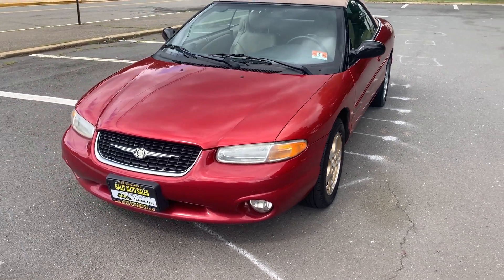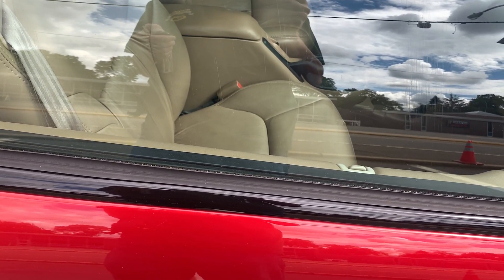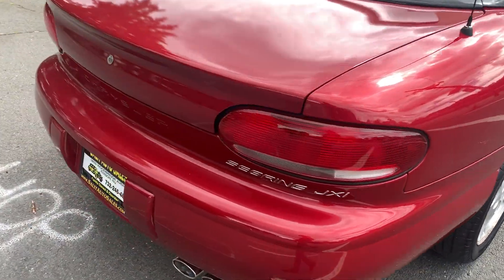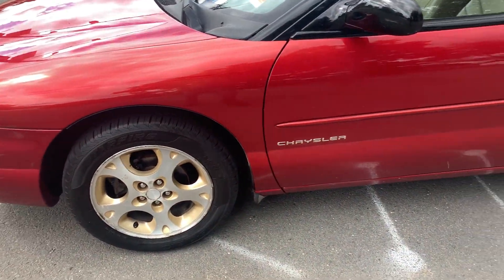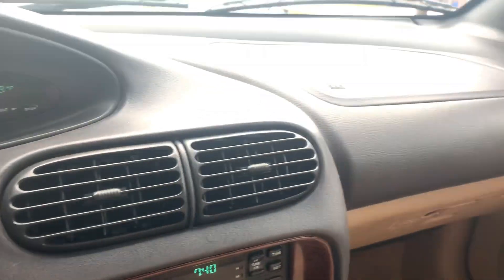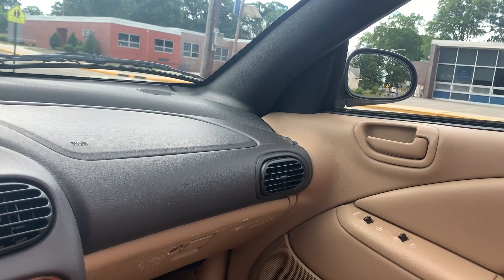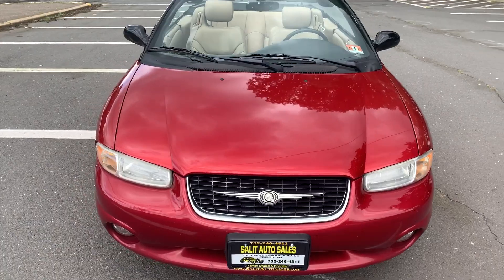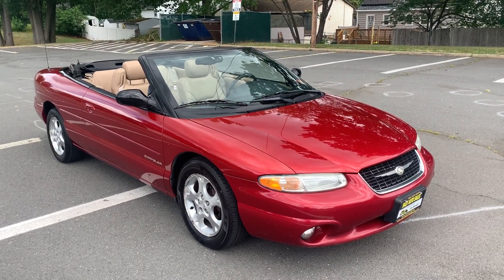Salit Auto Sales - 2000 Chrysler Sebring JXI convertible in Edison, NJ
If you are looking for a inexpensive convertible then here you go! This is a 2000 Chrysler Sebring JXI convertible with 116,000 miles on it. It comes equipped with leather interior, ABS, driver side power seat and alloy wheels. It wasn't smoked in and is being sold as is. Please refer to the photos and video. Car is in good shape and runs well.

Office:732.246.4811